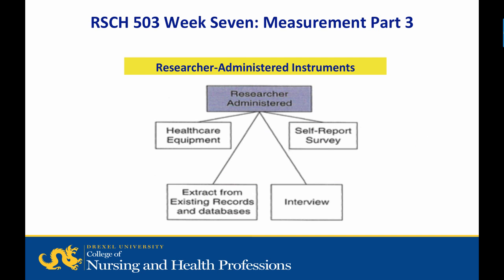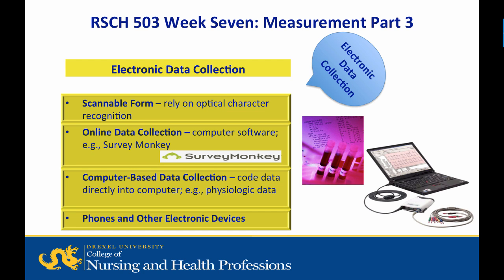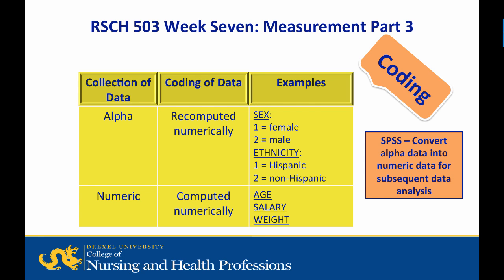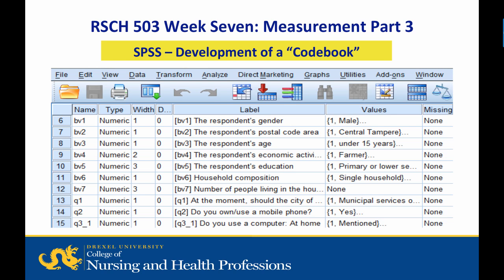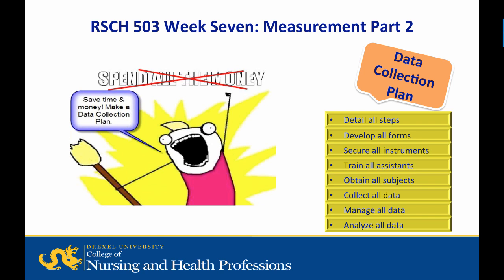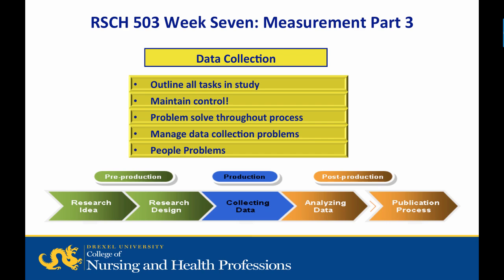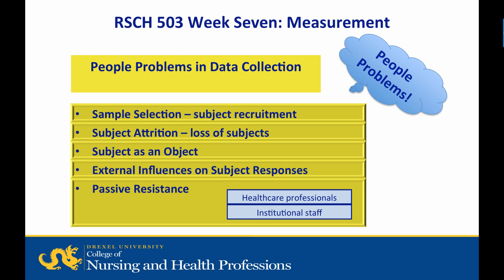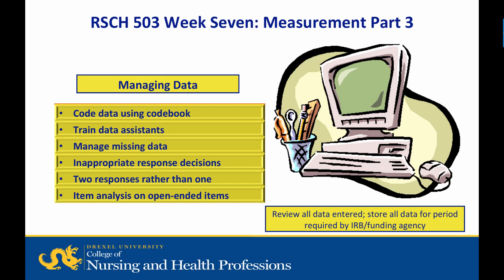RSCH503 Week Seven Part 5 - 2018